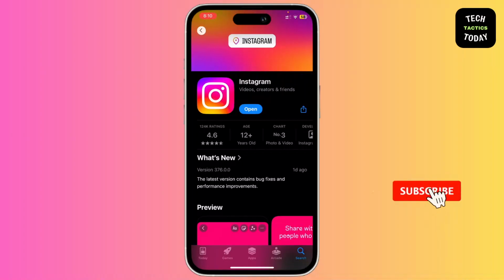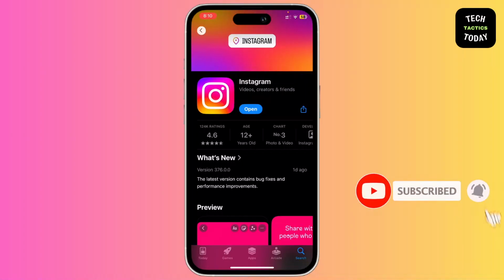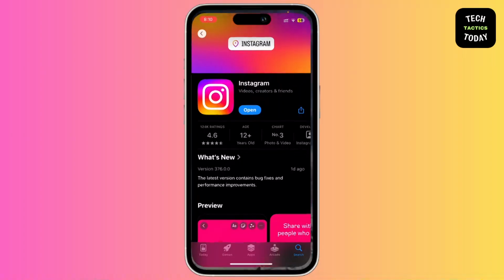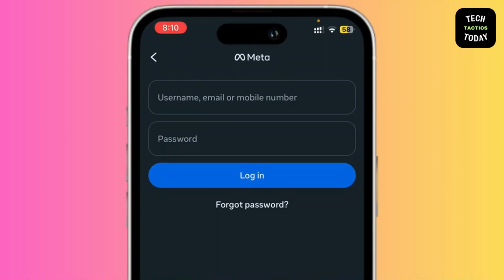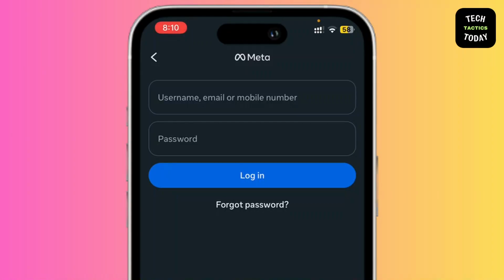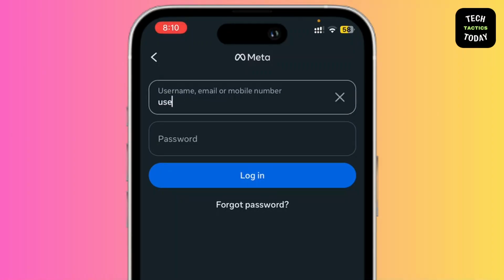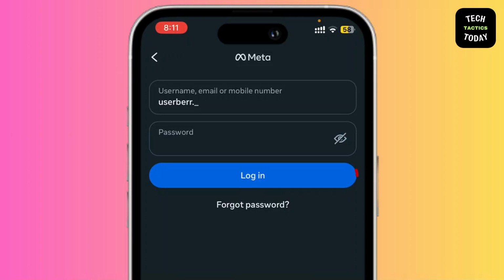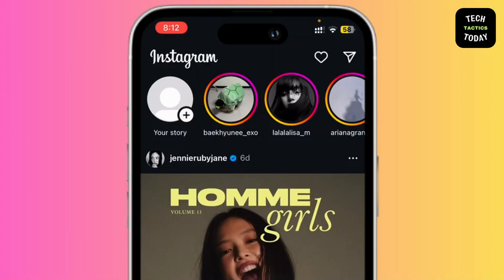How to Reactivate Instagram Accoun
How to Reactivate Instagram Account:

Welcome to our step-by-step guide on "How to Reactivate Instagram Account"! If you've temporarily deactivated your Instagram or are having trouble logging back in, this video is for you. We’ll walk you through how to recover your account, sign back into Instagram, and reactivate it on both Android and iPhone. Whether you deactivated it yourself or are facing issues like “account disabled,” this tutorial covers all the solutions you need to get your Instagram back up and running.

What you'll learn:

How to reactivate a temporarily deactivated Instagram account

What to do if your Instagram account was disabled

How long does it take to reactivate Instagram

Why can’t I reactivate my Instagram account?

Can I reactivate Instagram after deactivating it?

How to fix login problems when trying to reactivate Instagram